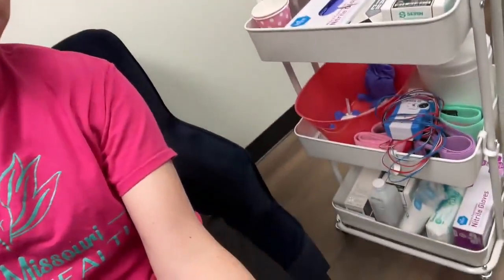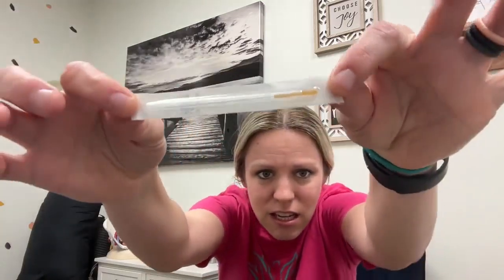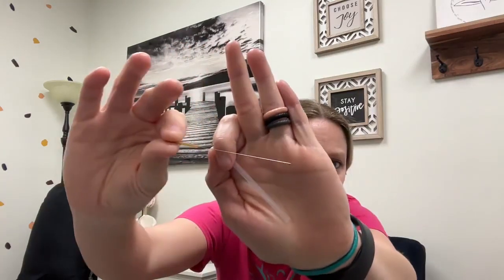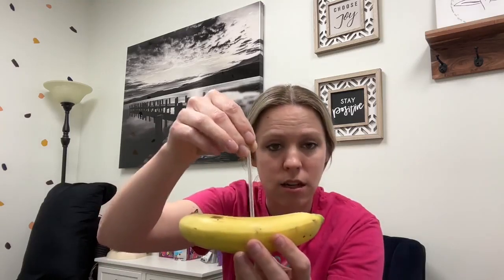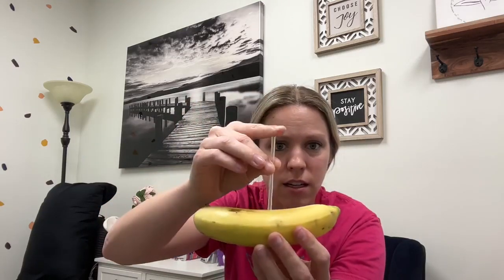Lunch & Learn: dry needling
Learn about dry needling from the perspective of a pelvic floor physical therapist. What is it? How is it done? Why add it into pelvic floor therapy?